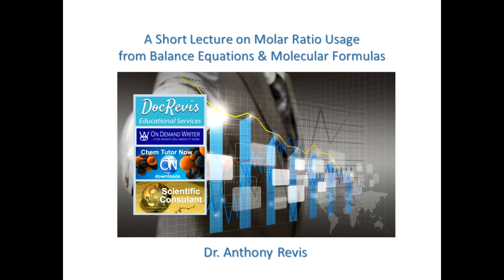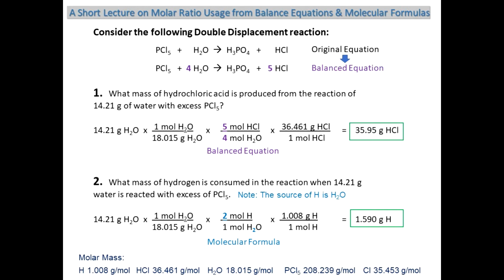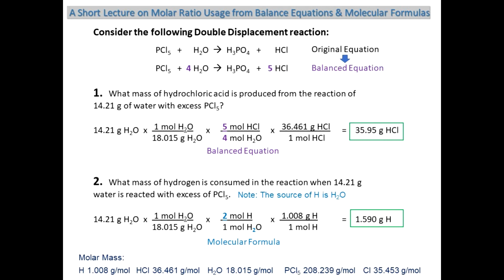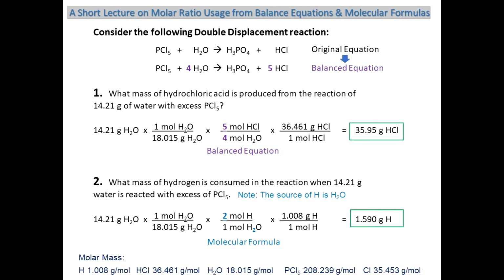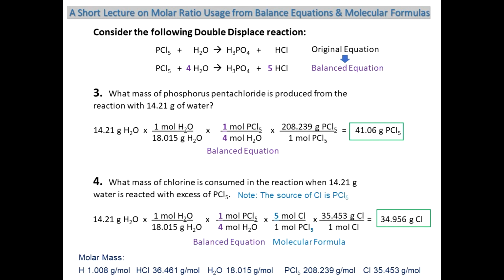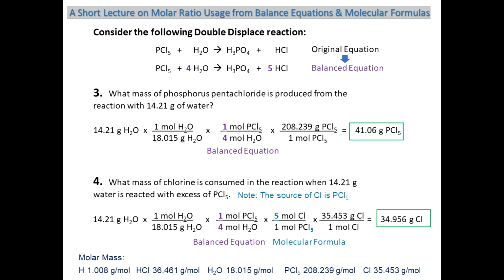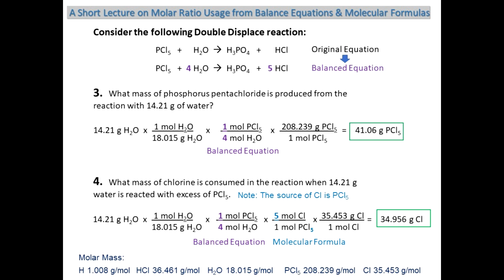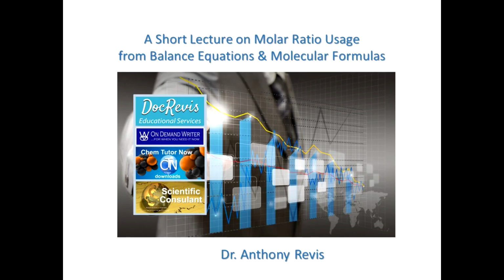Lecture on Using Molar Ratios from Balanced Equations and Molecular Formulas by Dr. Anthony Revis